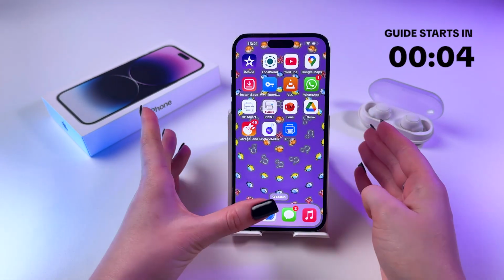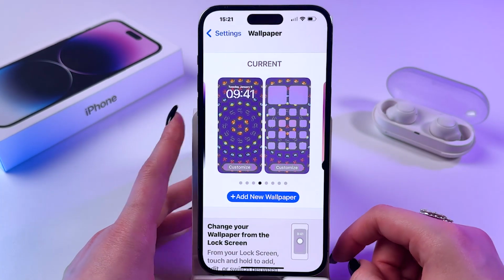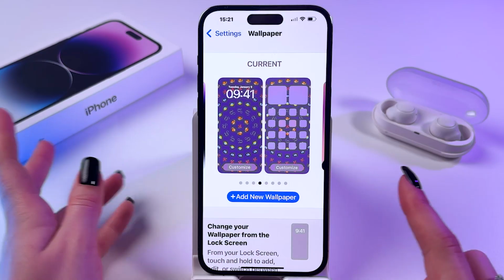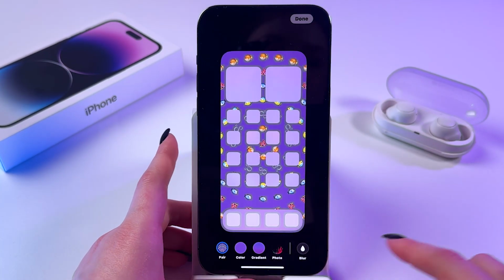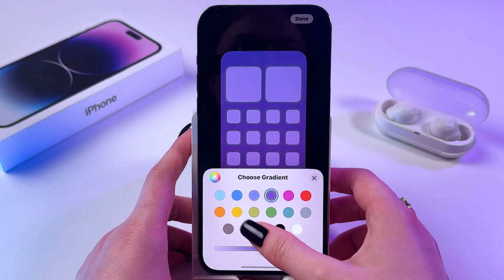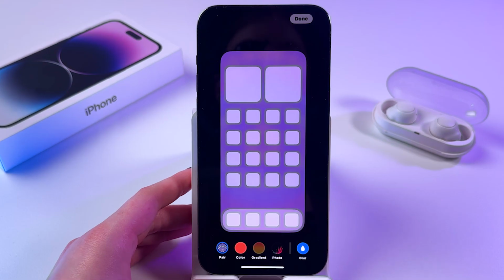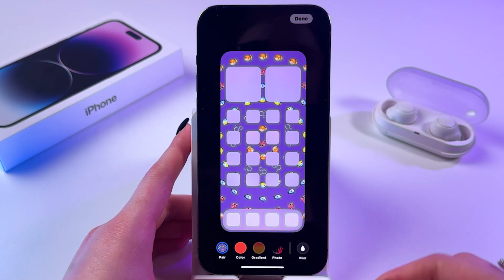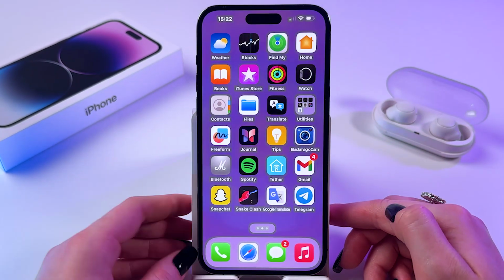How to Adjust Blur Effects on iPhone Wallpapers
Exploring new ways to customize your iPhone's wallpaper? In today's video, I'll show you exactly how to blur or unblur the background of your iPhone's wallpaper, enhancing the visibility and aesthetics of your apps. We'll dive into the settings and customize options, giving you the power to change the look of your home screen with simple steps that anyone can follow. Whether you want a clear background or a subtle blur to make your icons stand out, this tutorial has got you covered!

This video also covers the following topics:
Blurring and Unblurring iPhone Wallpaper Easily
Master the Wallpaper Settings on Your iPhone
Enhance Your iPhone's Home Screen with Custom Blur Effects